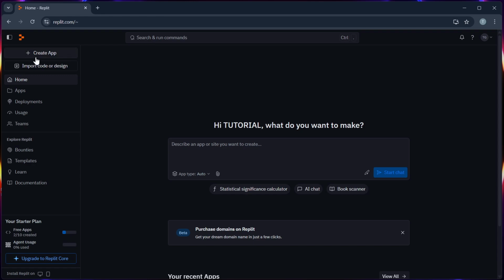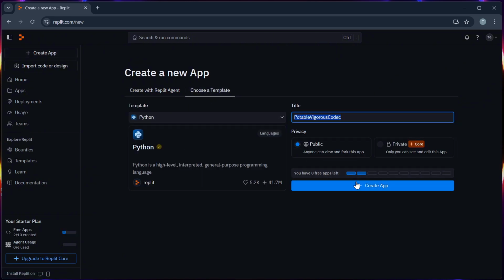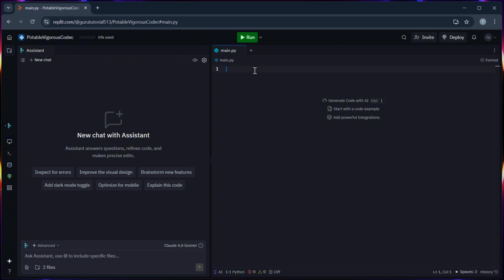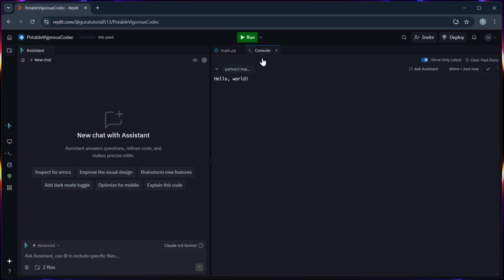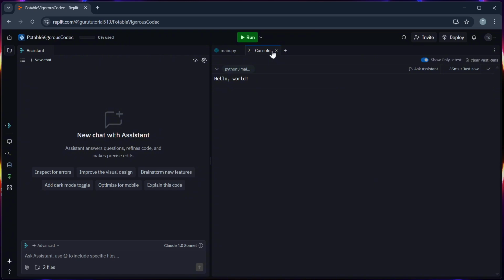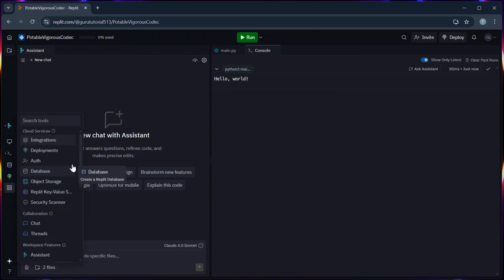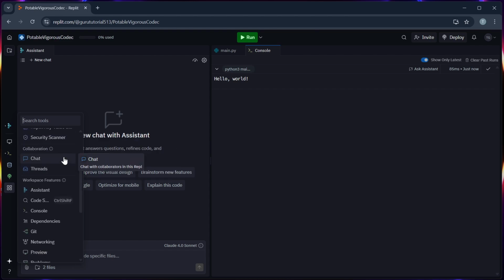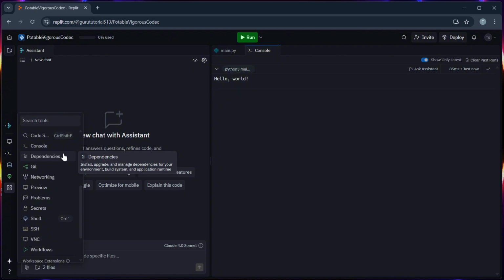NEW! How to Use Replit for Python Programming (Full Beginner Guide)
Just getting started with Python? This beginner-friendly tutorial shows you how to use Replit for Python programming—right from creating your first project to running code, debugging, and using built-in AI tools. Learn how to write Python online with no installations, collaborate in real-time, and make your first Python app using Replit’s powerful, browser-based IDE.